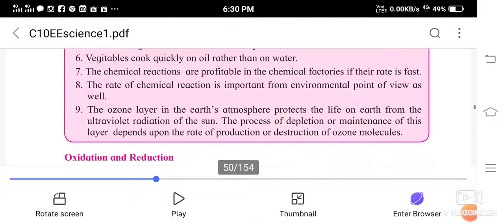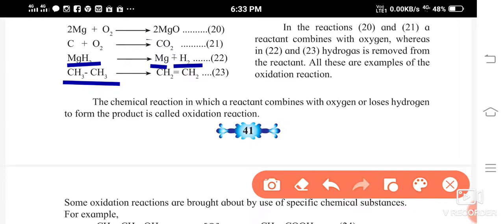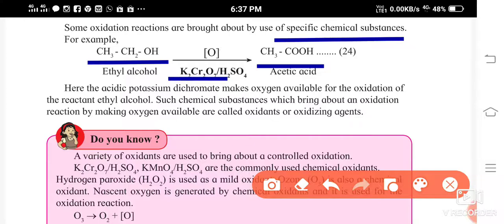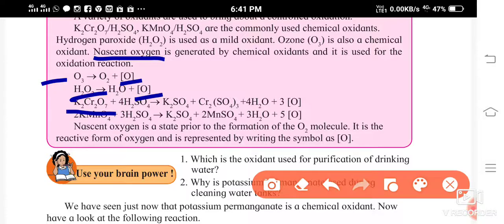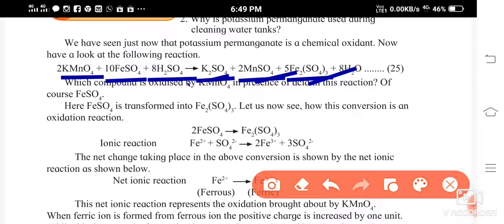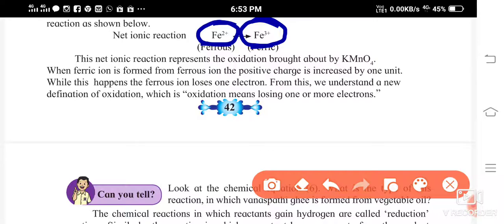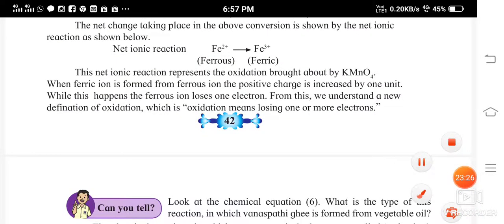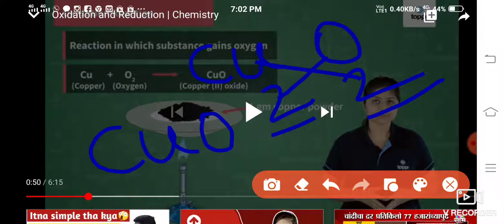Chemical Reactions And Equations - Video 8